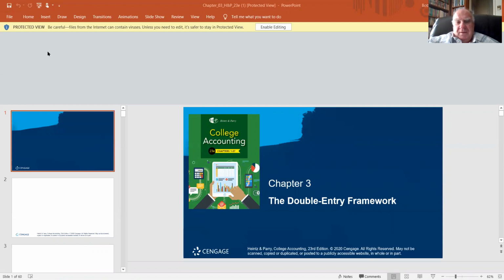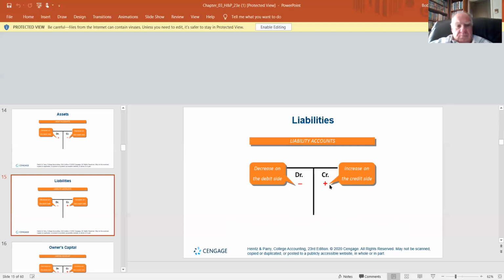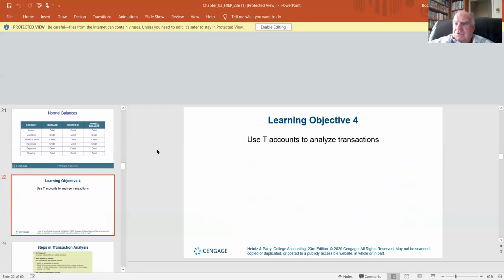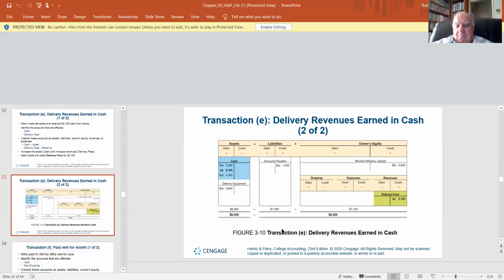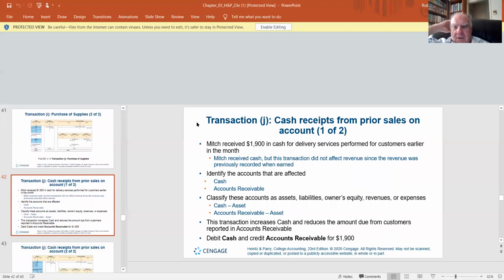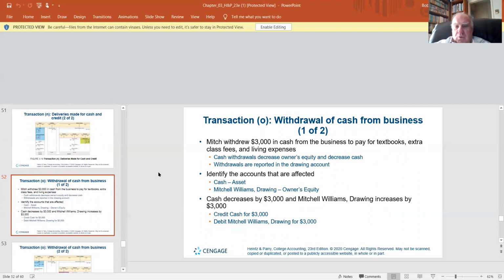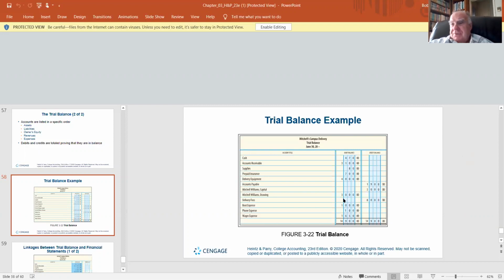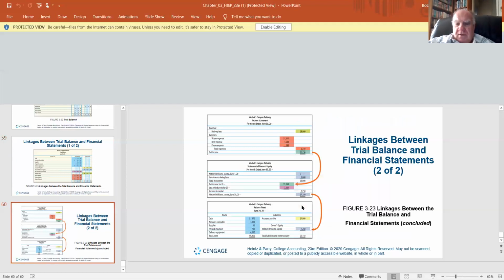ACC 110 FALL 2020 CHAPTER 3